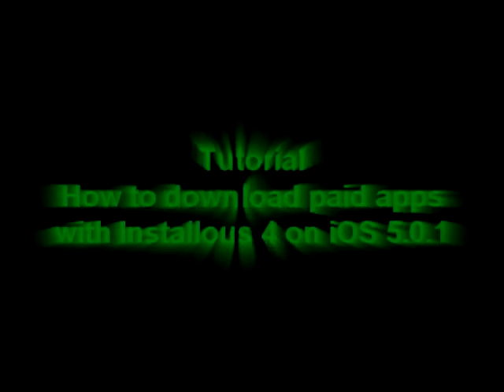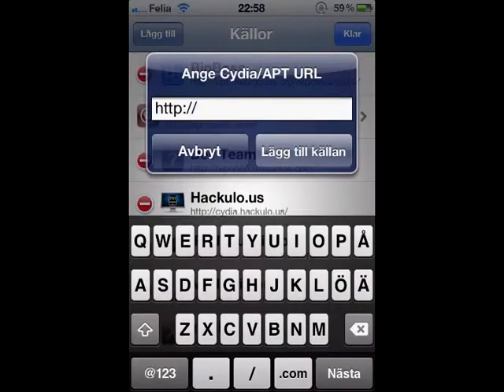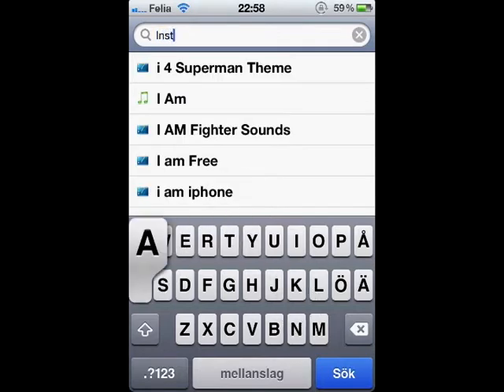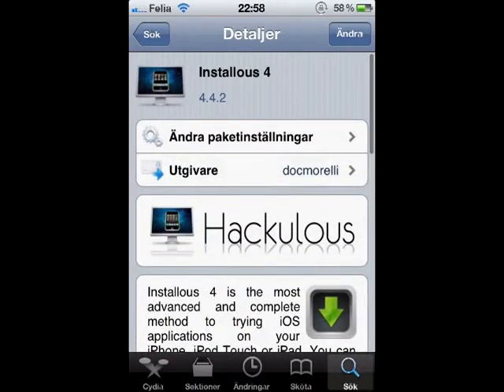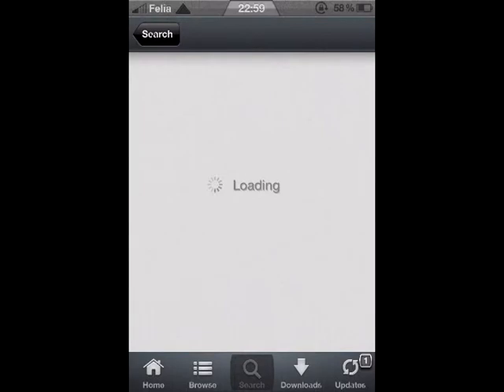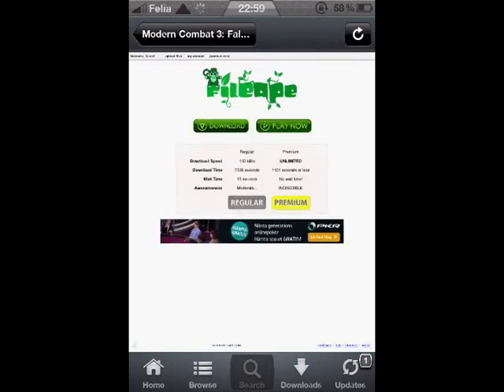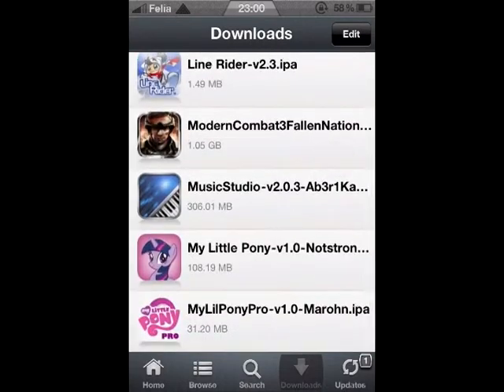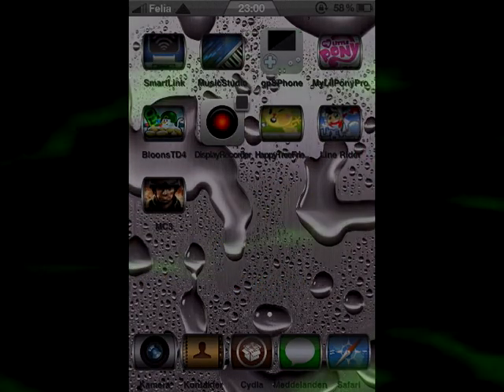How to download paid apps for free - Installous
How to download those apps you've always wanted for free!
Have mercy on me, never done a video like this before..

~ If you want to know anything, ANYTHING.. Just comment! I check my inbox several times a day and will respond quickly. ~

Jailbreak for iOS 5.0.1 avaible through Redsnow Credit to pod2g for the jailbreak!

Steps

1. Jailbreak your iDevice using the latest Redsn0w
2. Tap Cydia and go to the manage tab.
3. Press edit and add source, add this source and let it load.
4. Then go to the search tab and search for "Installous".
5. Download "Installous 4" and open it.
6. Search for whatever game or app you want and download it, follow the instructions on screen.

[ Note. (When you download, make sure you take it easy. Sounds like a stupid advice, but it's not. Press the downloads tab and stay on it while the download finishes. / This might be different for you but for me it won't work if I don't stay at the download page.. the error has something to do with the API of the downloads and no videos I found on youtube solved it. So if it doesn't work for you, just take it easy and stay at the download screen. Installous is still quite unstable on iOS 5.0.1 and crashes easily.) ]

I do not want you to download stuff illegally. If you choose to do so, it's your own problem and may your eyepatch rot slowly through the days of your youth.